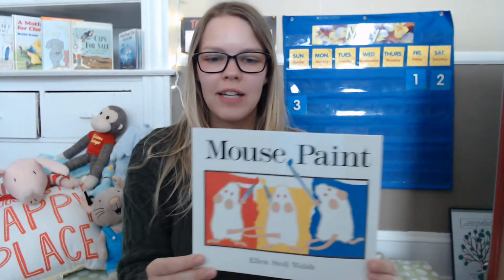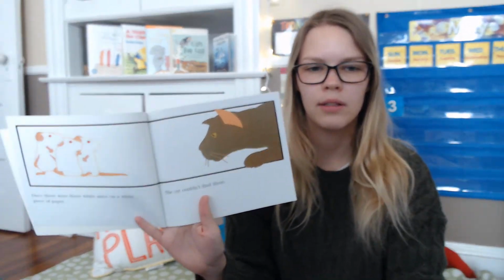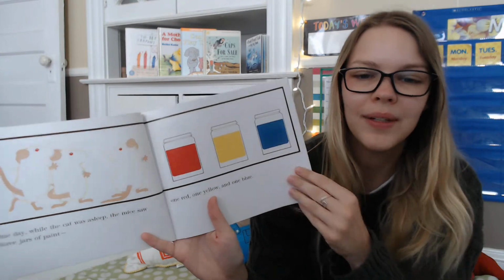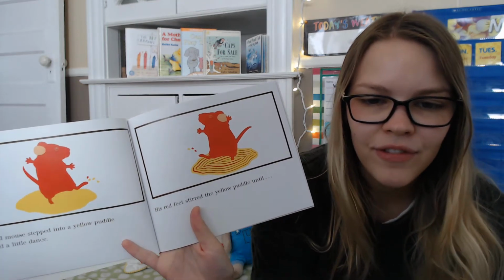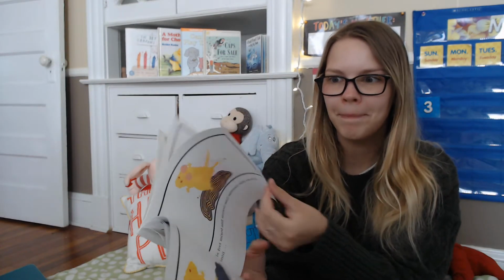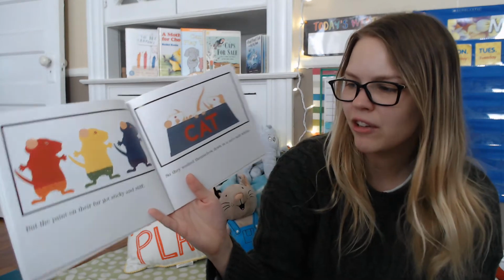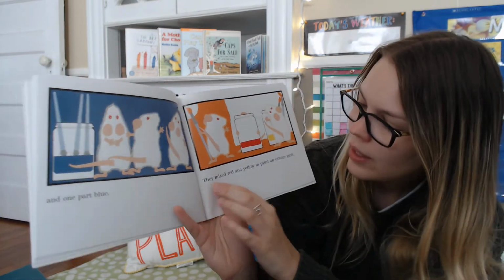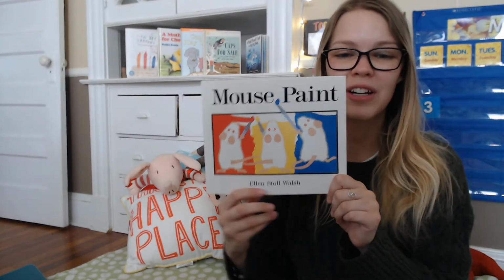Read Aloud 5/4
Let's read, "Mouse Paint" by Ellen Stoll Walsh